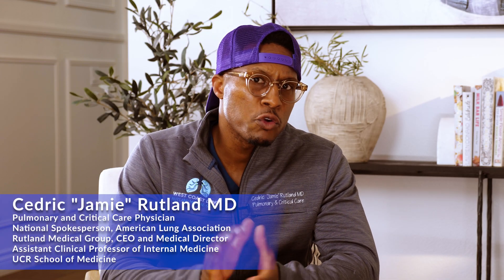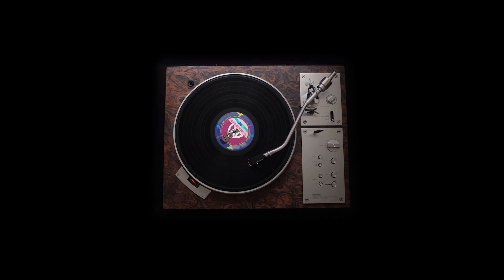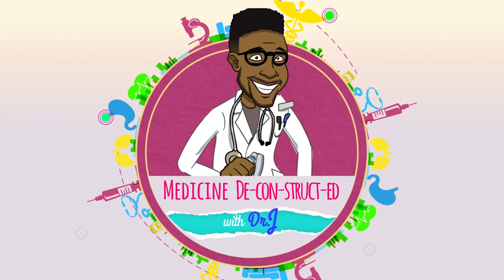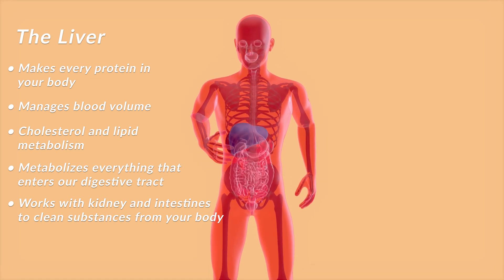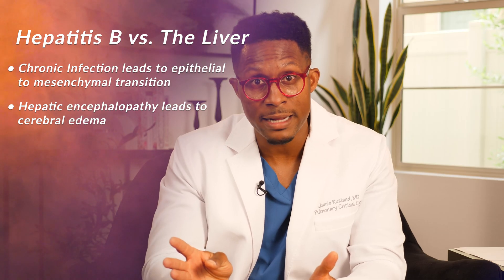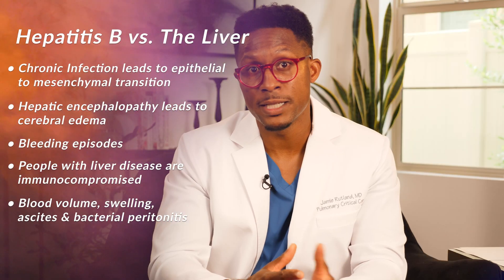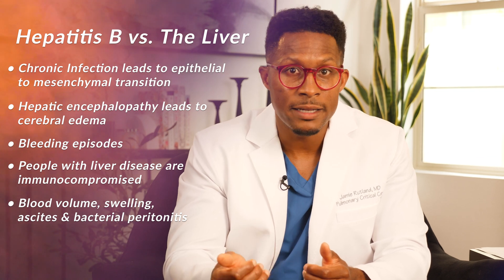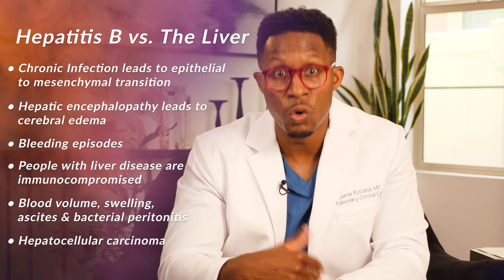More on the Liver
As a new year approaches, I thought I would take some time to discuss detoxification and how the liver functions.  The liver has a hefty responsibility to keep the body on point.  I discuss that here.